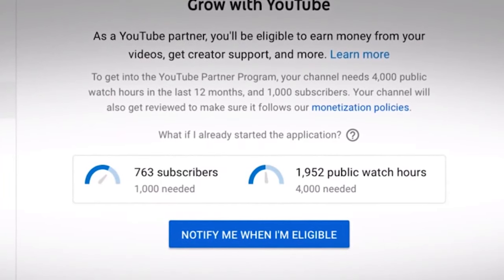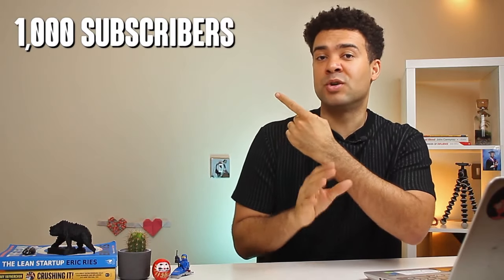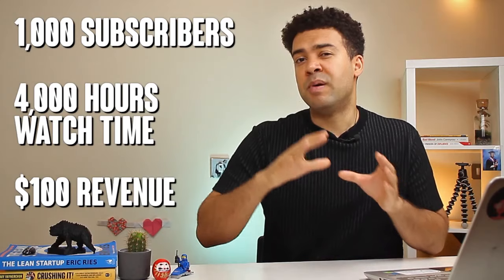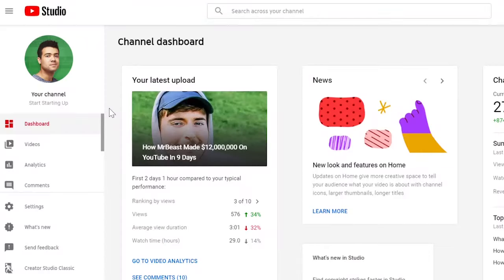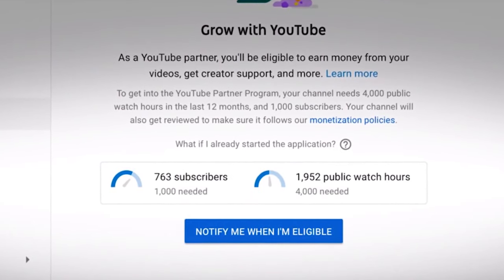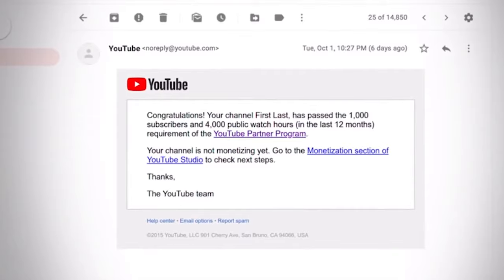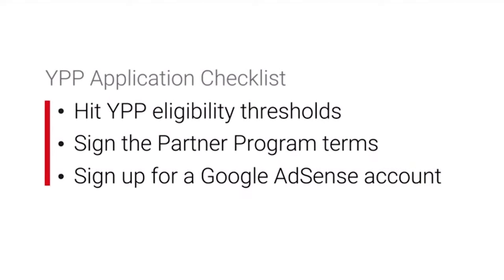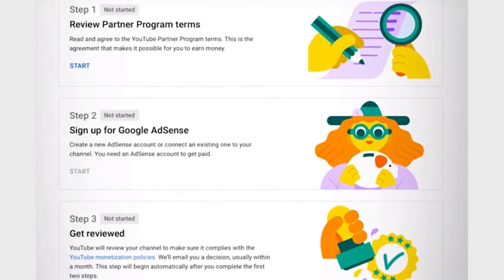How To Get Paid On YouTube In 2020 (NEW Steps Explained)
Wondering how to get paid on YouTube in 2020?

The YouTube payment system is changing in 2020. People wondering how to get paid from YouTube need to know the new steps you required to go through to join the YouTube Partner Program and receive monthly payments for the views your channel gets.

This video looks at the new YouTube monetization screen and shows you what you need to do to set up your YouTube payments (partner program, AdSense and requesting a channel review).